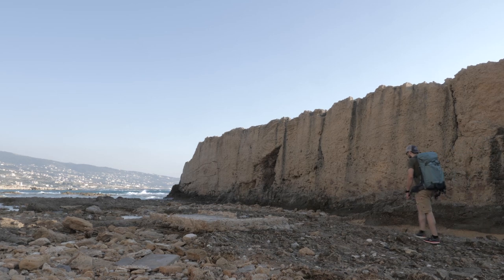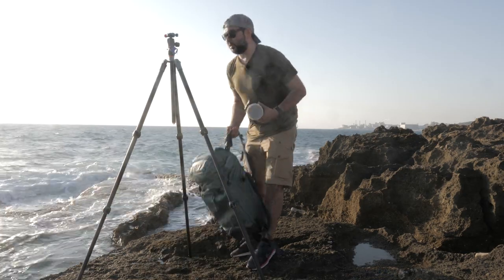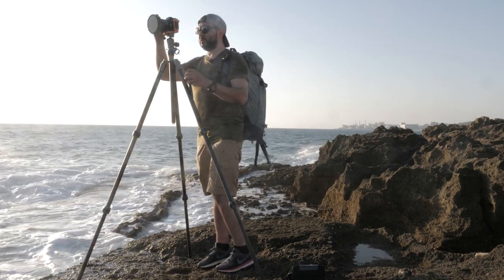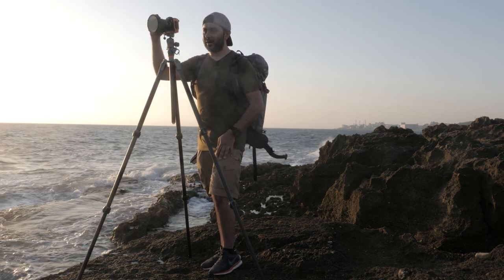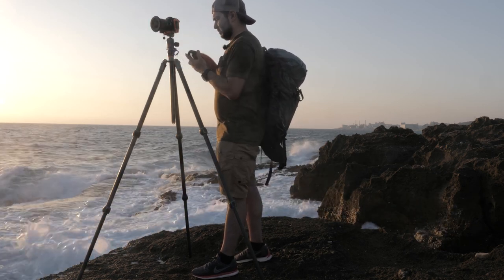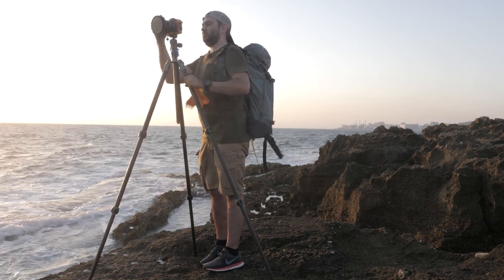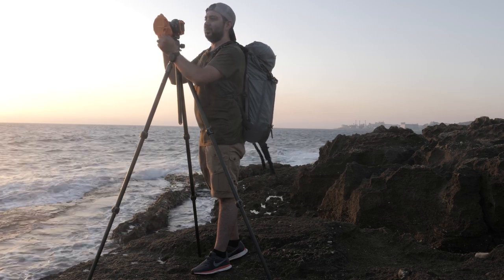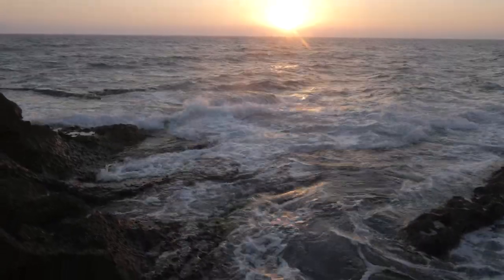Challenging Seascape Photography Batroun, Lebanon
I thought it would be fun to return to Batroun, Lebanon I photographed here before. This time i want to try to get a new photo at sunset. The photo I had in mind is to include an old Phoenician sea wall in my composition, including a man made architectural element especially one that fits really well into the surrounding landscape can be nice to photograph and adds a lot to the photo. Expectations started off high, but as the day progressed things started to get a little challenging. Dealing with the elements from people, the light, the wind, the sea, all makes for a tough situation to get all these items in check. In order for a landscape photo to be a success, all these elements must work all together in your favor, which is never the case. But it was all good fun, just another day being a landscape photographer ☺

Wonders - Gavin Luke
Come To The Water - Go For Howell

Realization – Peter Sandberg

Photography Camera: Sony A7r3
Lens: 16-35mm f4 Sony Zeiss Lens
Lens: 70 – 200mm Sony G Lens

Drone: Dji Mavic Air Fly More Combo

Filters:

Lee Filters 100 System
Lee Filters 105mm Accessory Front Thread Adapter Ring
Lee 105 Circular Polarizer
Lee Soft-Grad Neutral Density Filters kit
Lee Hard-Grad Neutral Density Filters kit
Lee 6 Stop Nd-Filter
Lee 10 Stop Nd-Filter
Lee 15 Stop Nd Filter
Lee Adapter ring 72 mm for Sony Zeiss 16-35mm
Lee Filters Field Pouch for Ten 100 x 150mm Filters

Tripod: 3 Legged Thing Winston

Video Camera:

Panasonic Lumix GH5